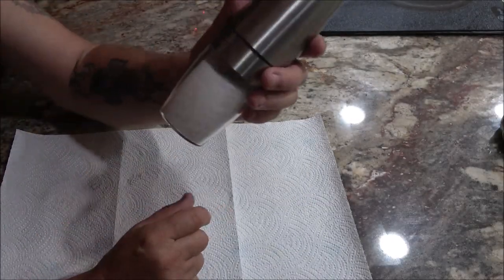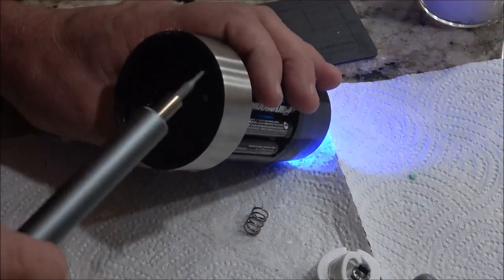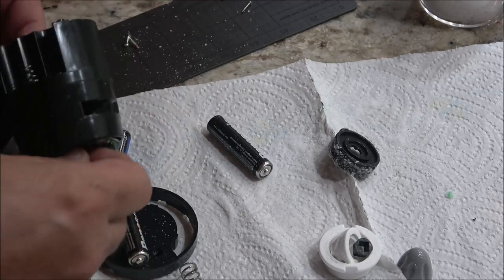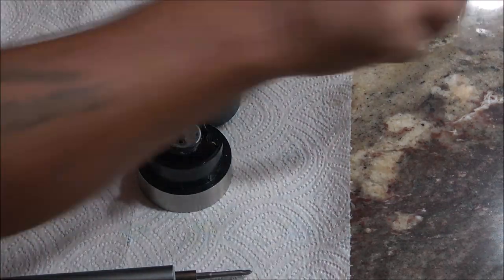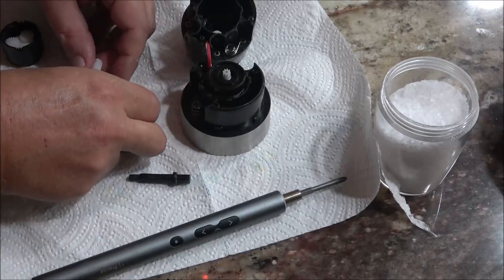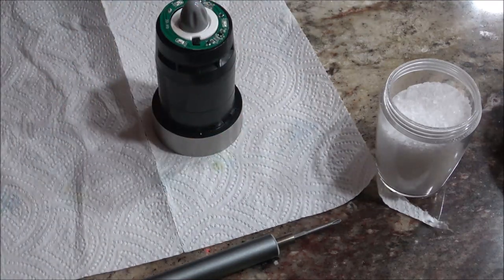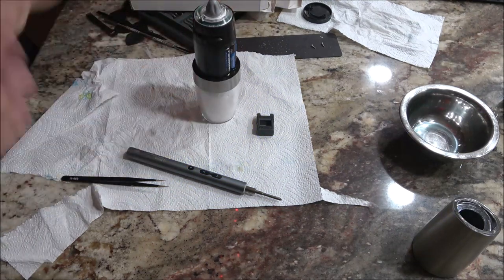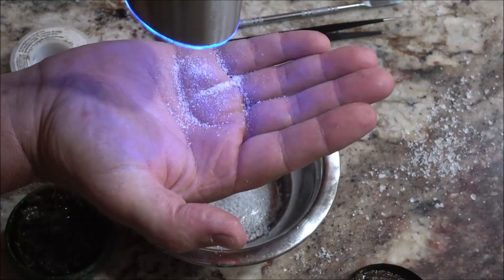Trying To Fix An Automatic Salt Shaker From Temu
These things are built very cheap. I would not recomend them.